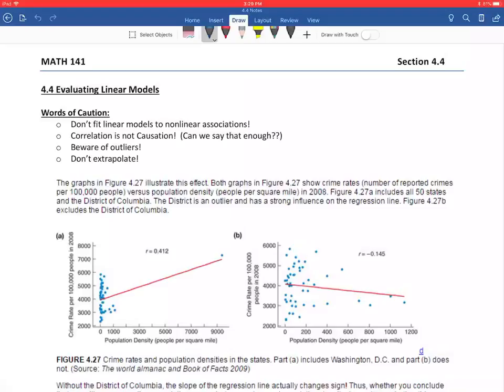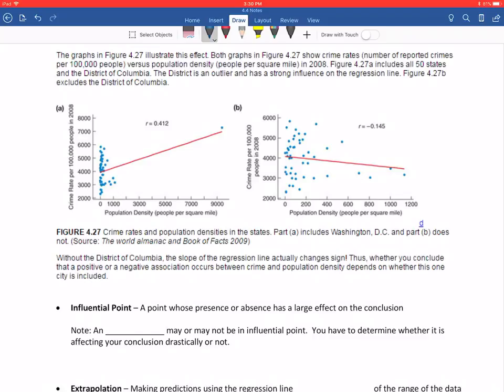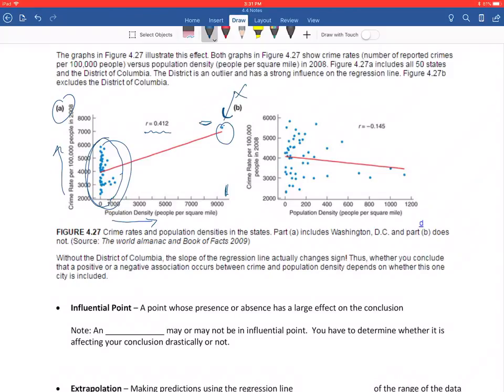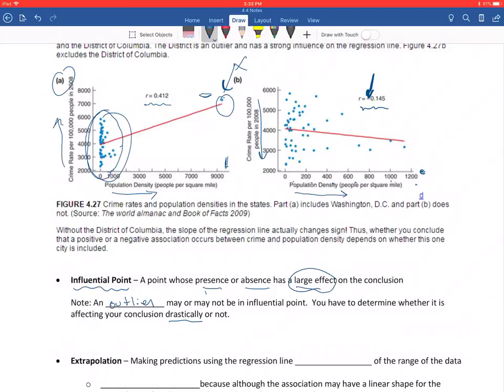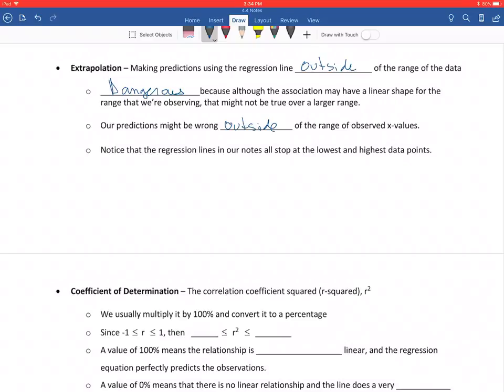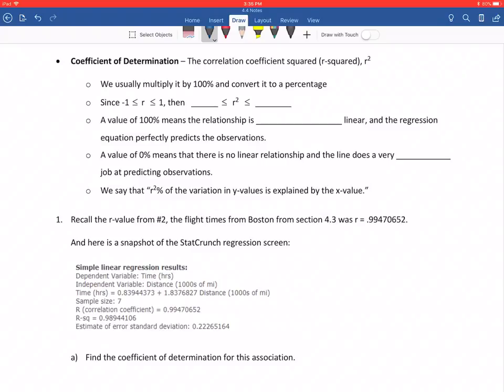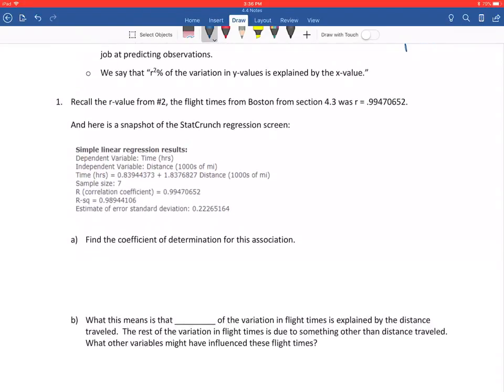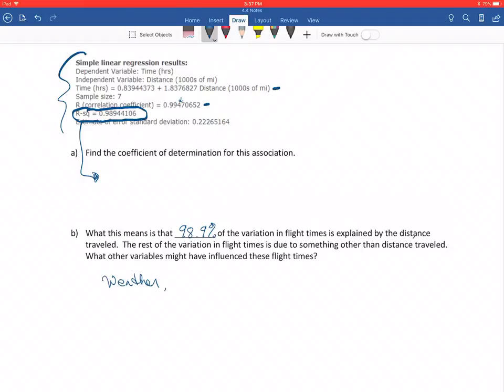Math 141 Section 4.4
Evaluating Linear Models